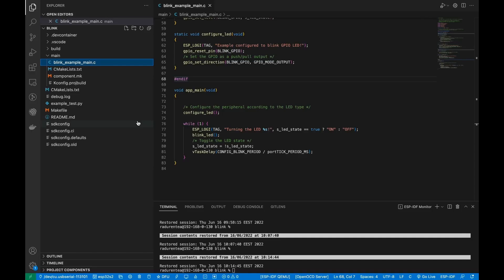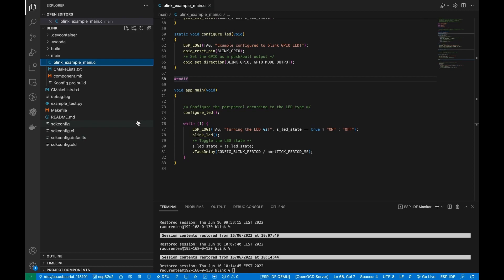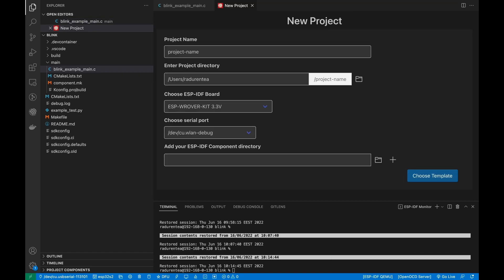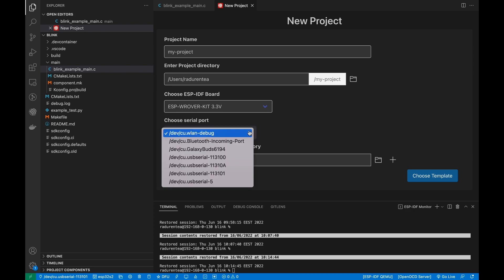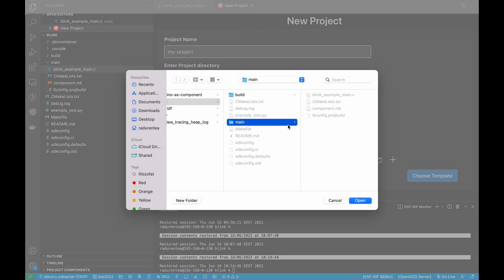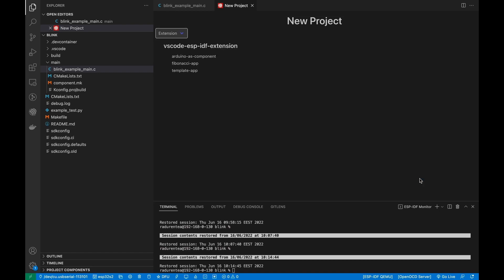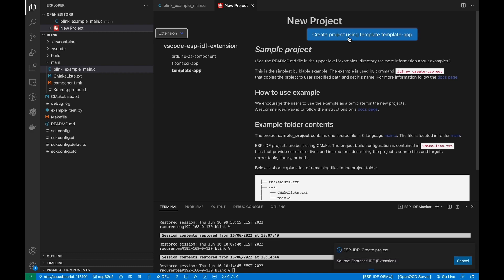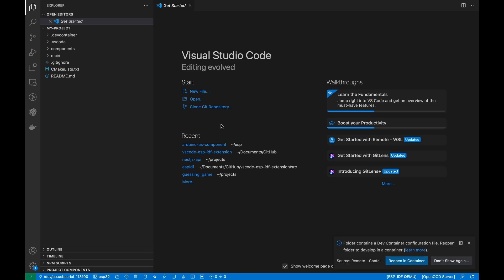ESP-IDF VSCode Extension Tutorial #2: New Project Wizard